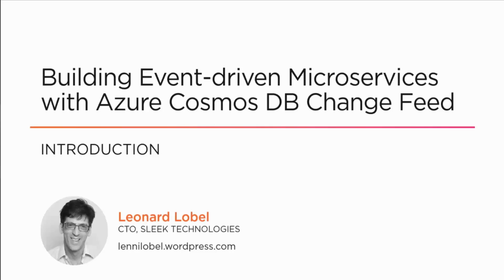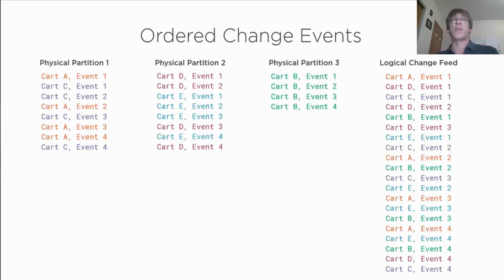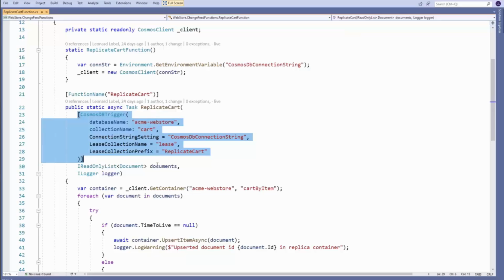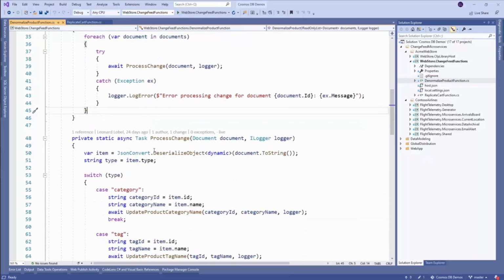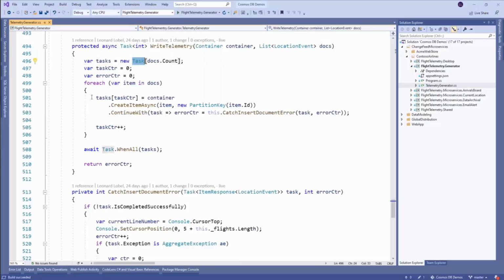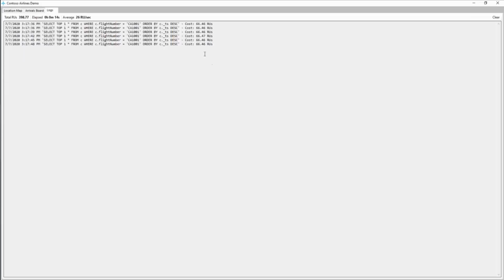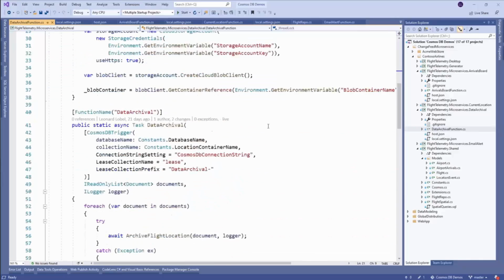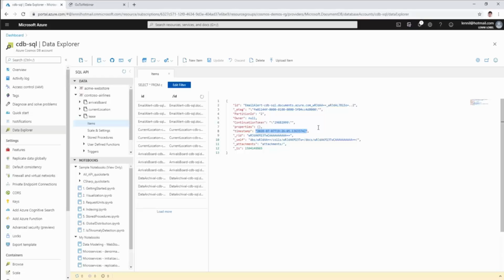Building Event driven Microservices with the Azure Cosmos DB Change Feed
Session Details:
The change feed in Azure Cosmos DB is one of the most overlooked features of Microsoft’s globally distributed, massively scalable, multi-model database service. Similar to the transaction log of a relational database, the change feed gives you a continuous record of changes as they occur. It, therefore, serves as an excellent event source for a wide range of cloud-based microservices.

In this demo-filled session aimed at developers and data professionals alike, you’ll learn how to leverage the change feed and build event-driven microservices with Azure Functions to achieve replication, denormalization, notifications, materialized views, and data archival.

Goals
* Learn about the change feed in Azure Cosmos DB
* Explore advanced solutions enabled by leveraging the change feed
*  Watch live demos using the Change Feed Processor library with Azure Functions

Speaker Bio:
Leonard Lobel (Microsoft MVP, Data Platform) is CTO and co-founder of Sleek Technologies, Inc., a New York-based development shop with an early adopter philosophy toward new technologies. He is also a principal consultant at Tallan, Inc., a Microsoft National Systems Integrator and Gold Competency Partner.

Programming since 1979, Lenni specializes in Microsoft-based solutions, with experience that spans a variety of business domains, including publishing, financial, wholesale/retail, health care, and e-commerce. Lenni has served as chief architect and lead developer for various organizations, ranging from small shops to high-profile clients. He is also a consultant, trainer, and frequent speaker at local usergroup meetings, VSLive, SQL PASS, and other industry conferences.

Lenni has also authored several MS Press books and Pluralsight courses on SQL Server programming.

Host/s:
Mark Broadbent.

Originally recorded on 7th July 2020.
Video Production: Mark Broadbent 3rd August 2020.